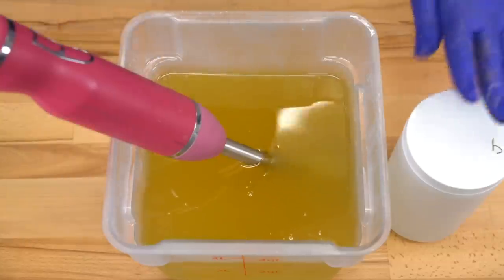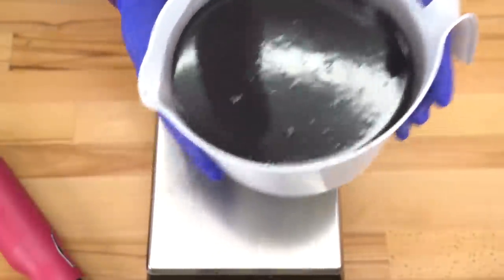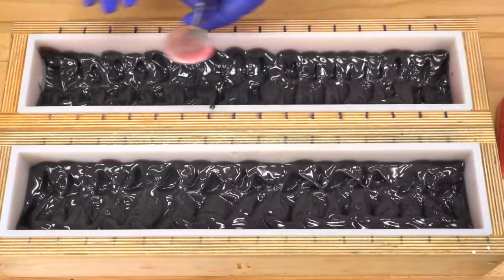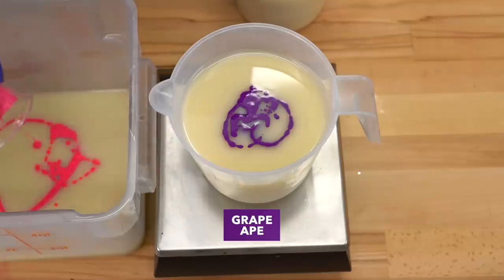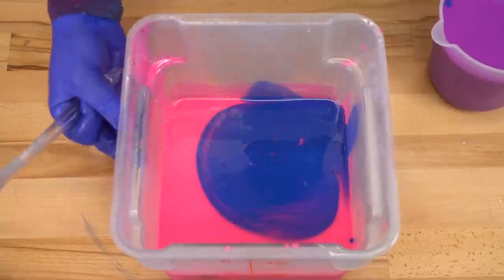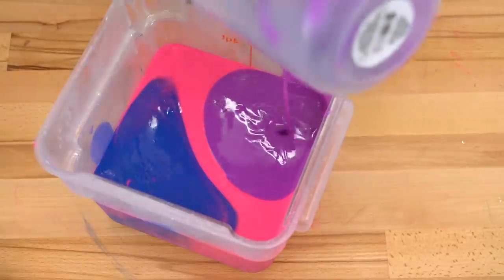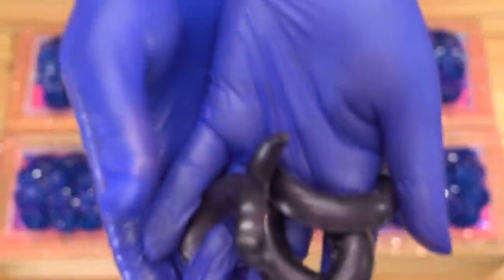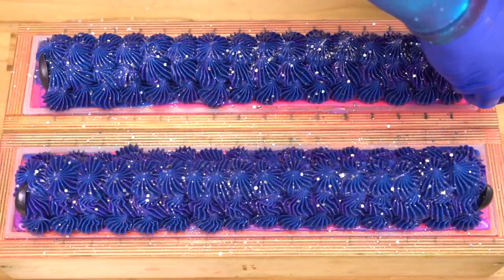Dark 80's Galaxy Soap??? | Royalty Soaps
Have you ever seen a starlit sky so beautiful you wanted to eat it? No? Just me? Mmkay. Well, anyway, don't eat this soap. Just admire it with me!

BUY THIS SOAP AND THE REST OF THE
📺👾🛼NIGHT AT THE SKATIUM COLLECTION🛼👾📼
Saturday, August 6th, 2022 @3pm CDT royaltysoaps.com

✦ Mini Scrapey Scrapey Spatula
✦ Chefman Stick Blender

✦ 𝐅𝐢𝐳𝐳 𝐅𝐚𝐢𝐫𝐲// Get $10 off your first purchase!
✦ 𝐁𝐚𝐛𝐞 𝐋𝐚𝐬𝐡 // Get $10 off your first order!